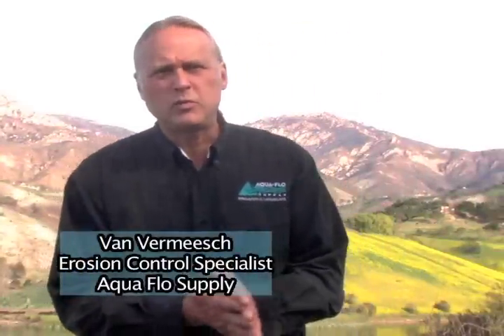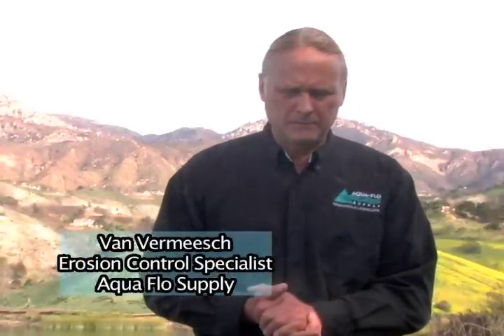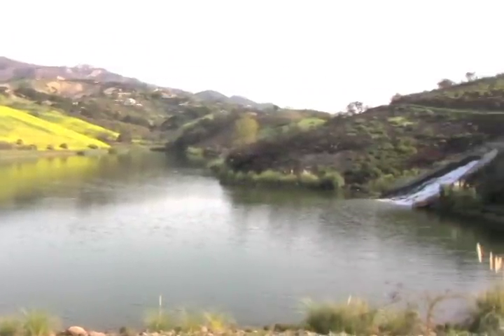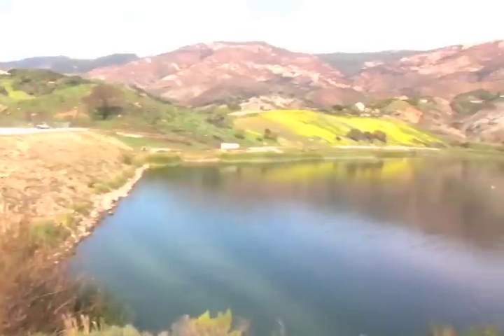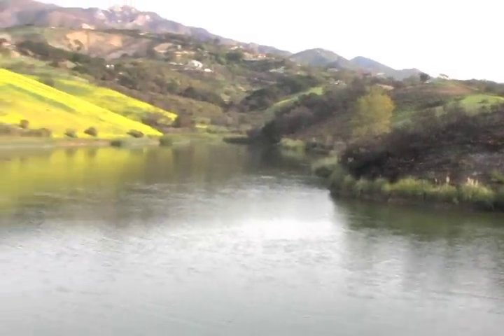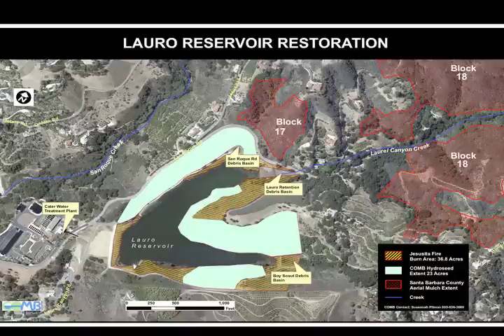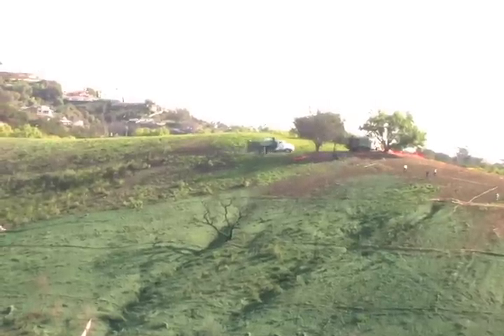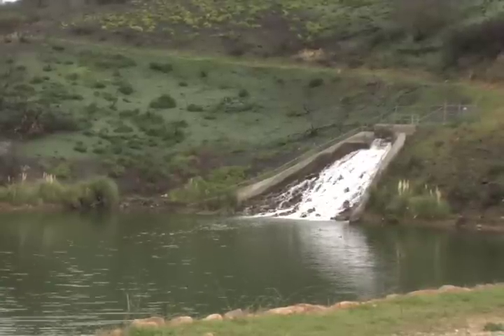Erosion Control North American Green CX2 Hydro-Mulch Aqua Flo Supply ~ Van Vermeesch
Lauro Reservoir Hydro-Mulch Restoration Project in Santa Barbara, California. Van Vermeesch of Aqua Flo Supply interviews Suzannah Pitman (Cachuma Operation Maintenance Board), and Dawn and Jon Colbert (Acacia Erosion Control). North American Green product, Hydro CX-2 is used to stabilize the slopes where the Jesusita FIre burned in May 2009.

This shows the success of the restoration project!